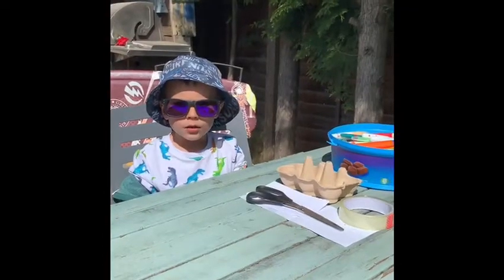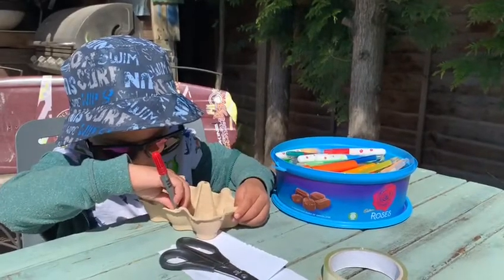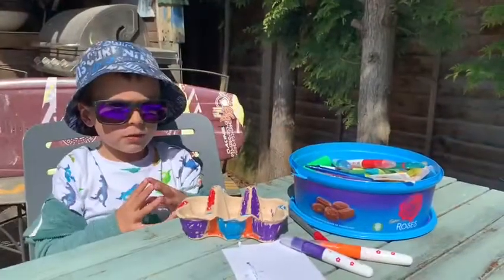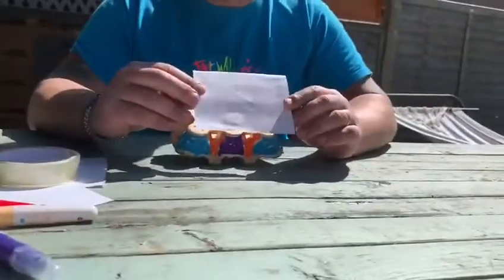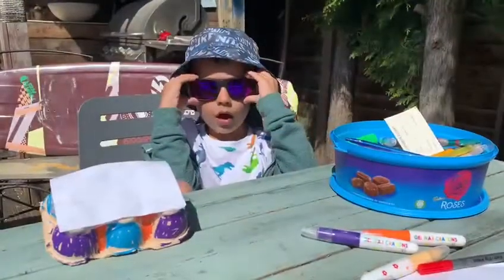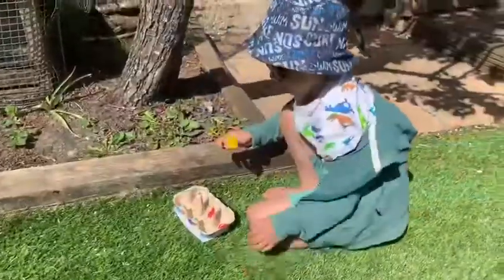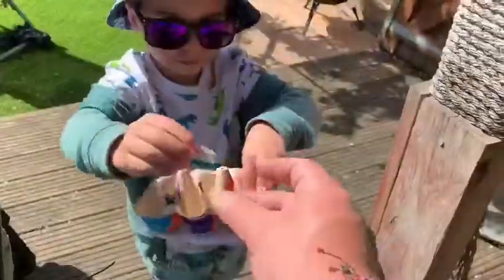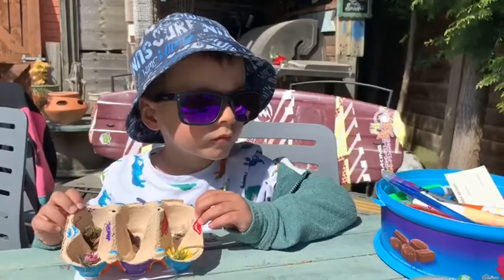Leeson Adventure - Tickly Prickly Pots!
‪Day 19 of AdventureFromHome.. ‬

‪We love sensory activities at Leeson House and Ben and Marley show you how to make your own tickly prickly pots!

Better still it can be done at home or in your garden 🔍🌻🐚💎‬